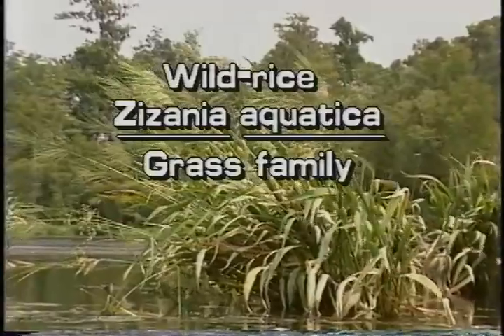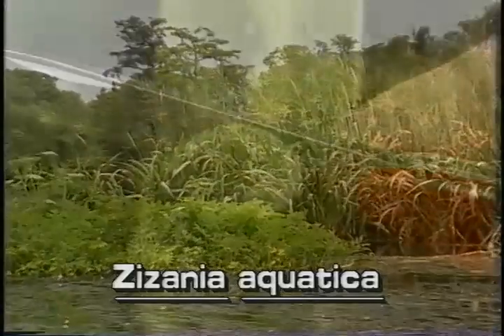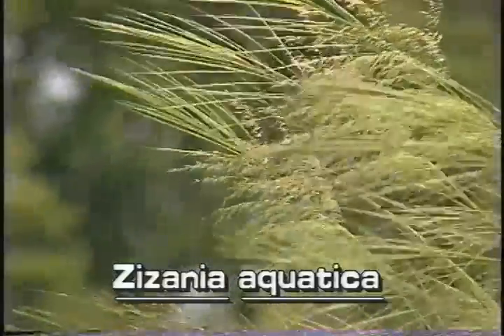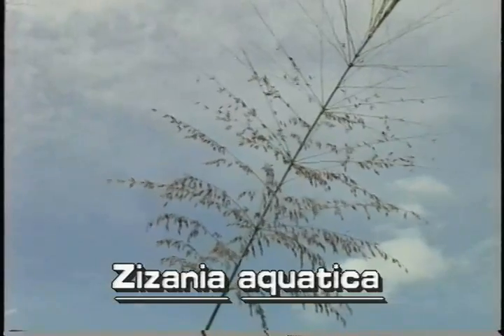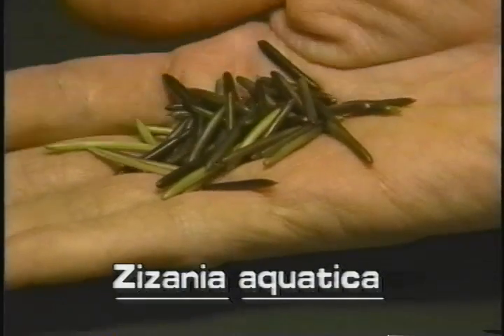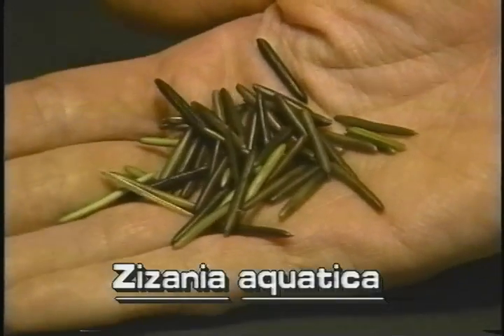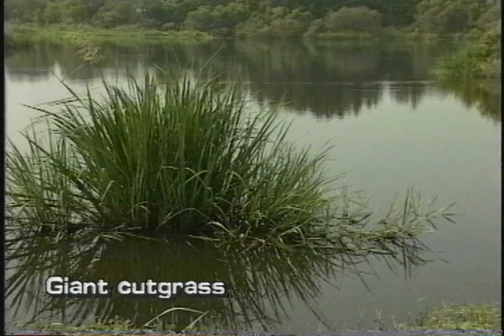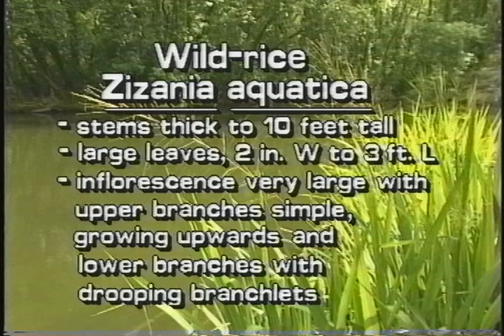How to identify Wild rice Zizania aquatica